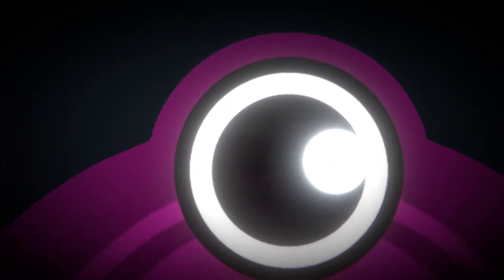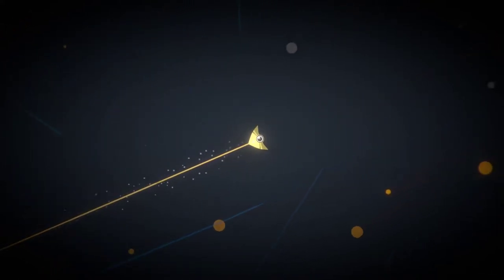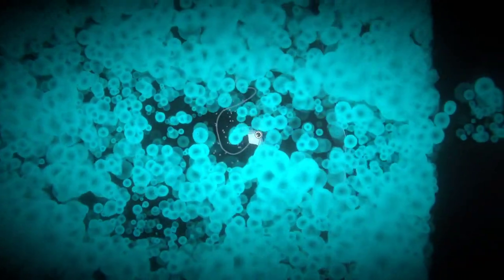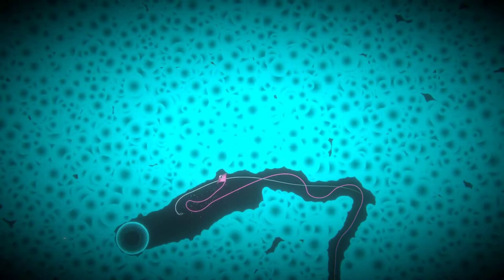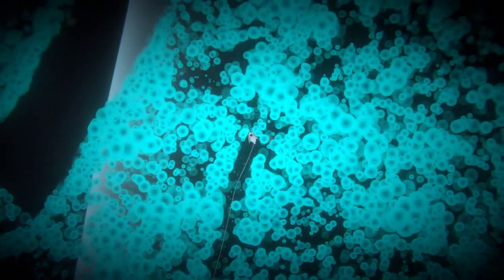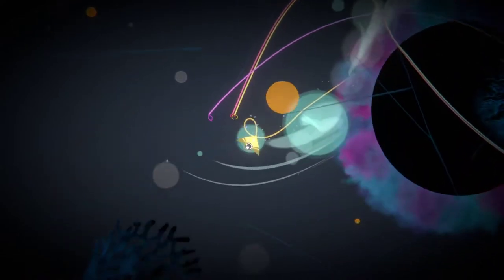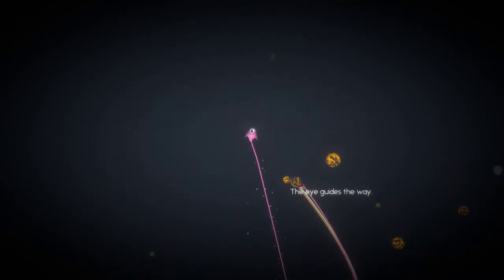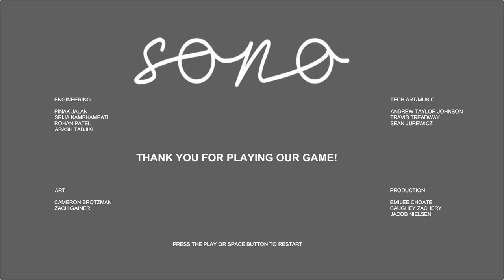Sono Beautiful Game Phatty Jams I am so dumb I did the game SDRAWKCAB!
Time Stamp for people who don't want to watch me wander the vast music ocean I figured out what to do in the game around here: 9:59